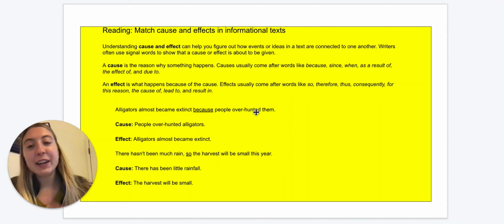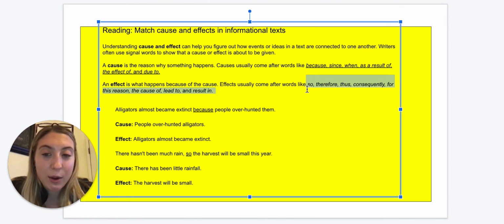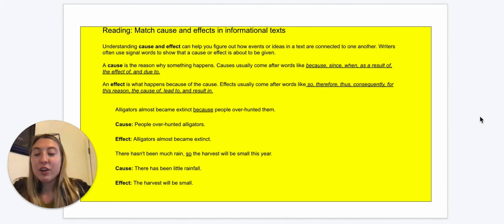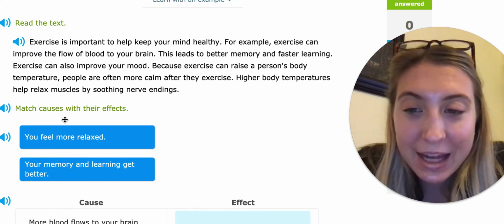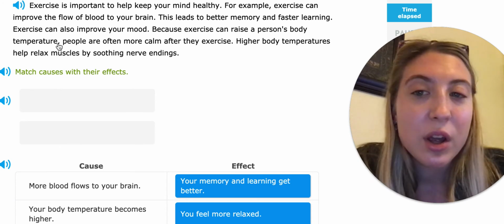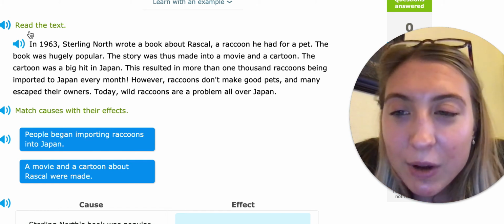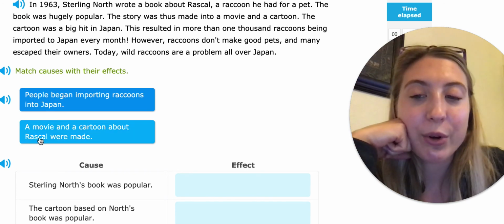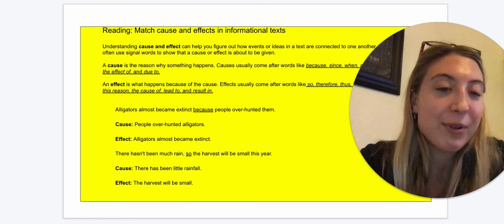Reading: Match cause and effects